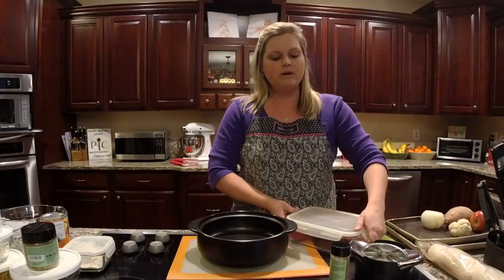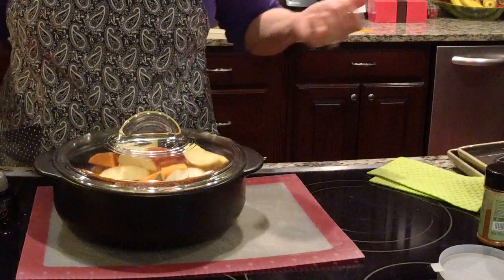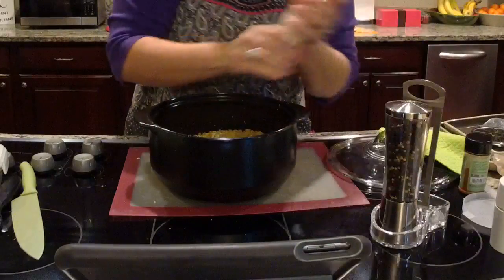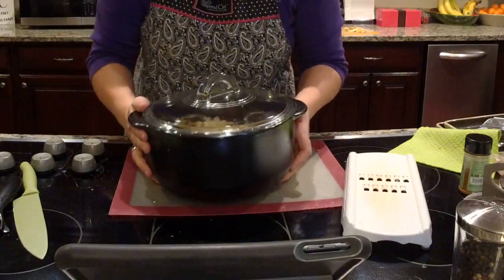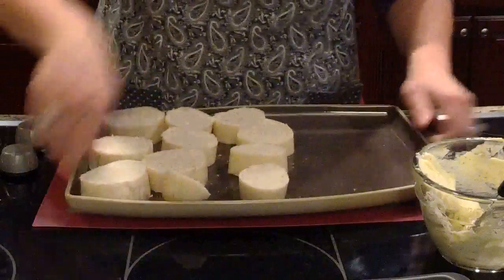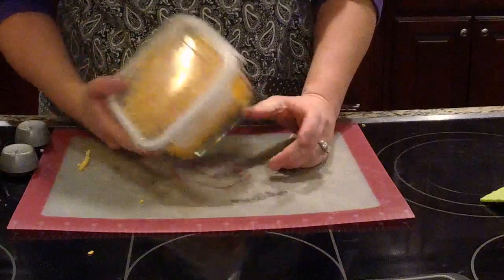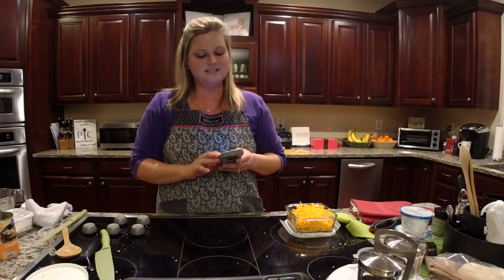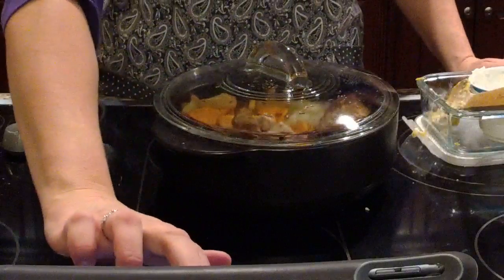Smoky Applewood Pork, Skinny Mac n Cheese and Garlic Bread